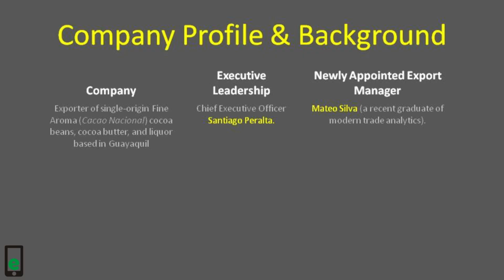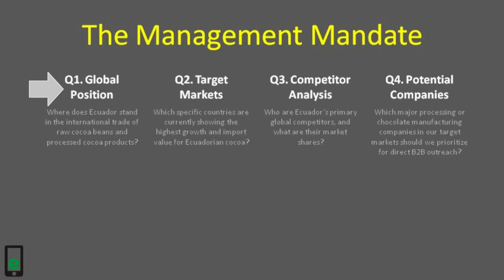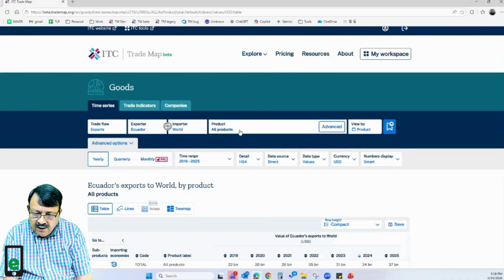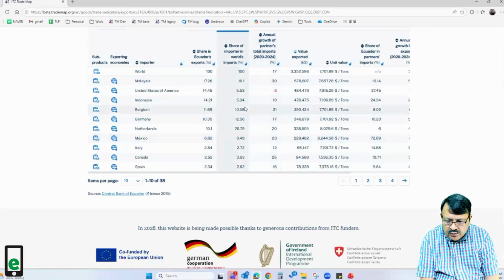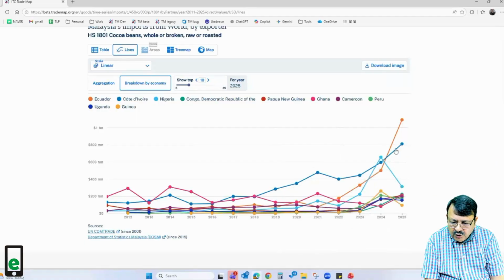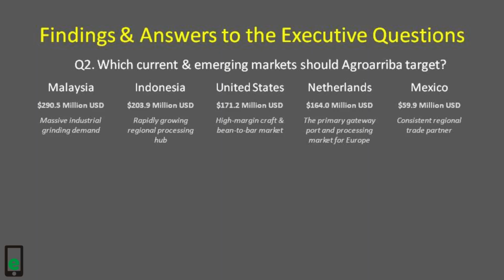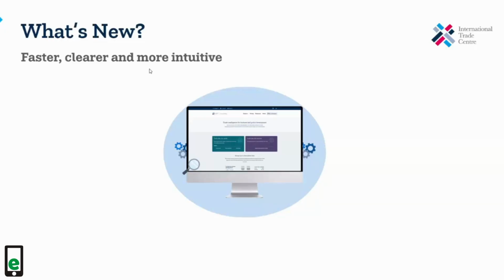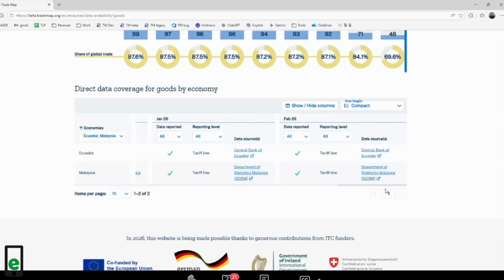Macro and Micro Filtering of Overseas Markets: A Case Study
This casestudy is part of the premiumcourses titled: Getting Your First Export Order & Securing Overseas Buyers | A Step-by-Step Execution Guide | Any Origin. This course is part of the VJ Advanced Export-Import Mastery Courses Series (Powered by Gumroad).

Short synopsis of the current video case study:

This case study will give you a fairly good idea of what is involved in macro filtering of the global markets, especially how to use ITCTradeMap , especially the latest version of ITC Trade Map, the new, very user-friendly version that we'll be taking up in this particular case study. You'll get a fairly good idea. So, this particular case study I have titled Macro Filtering the Global Cocoa Market; that's the title of this case study.

Let me give you a brief background about the company that we are discussing in this case study: its profile and background. The company's local name, the actual name is Agro Industria Ariba del ecuador but for short, we can call the company name Agro Aribba, short name. So Agro Aribba is a premier Ecuadorian exporter of single-origin, fine-aroma cocoa. In the local language, it is called Cacao Nacional. So they are exporting cocoabeans , Cocoa butter, and also liquor based on this cocoa. So that is what they export. And the location they are based in Ecuador is called Guayaquil.

So this is the company that we are discussing in this case study. The chief executive officer of this company is Santiago Peralta. So he has appointed a new export manager to make headway into new markets using modern trade analytics. So he was aware that these things were coming: different tools were coming, modern tools were coming. So that's why he appointed this person; his name is Mateo Silva. So basically, what is the purpose of Santiago appointing the new exportmanager ?

What is the management mandate? Let's talk about that. So during a quarterly strategic review meeting, Santiago called Mateo into his executive office and said, like this: Mateo, our current buyers in North America are stable, but our margins are being squeezed by freight costs, increasing freight costs, and local inflation in Ecuador. So I want my company to expand our global footprint into high-yield premium markets, international markets that I want you to identify using modern tools.

So, even before we spend a single dollar on international trade exhibitions or trade fair participation or making any overseas sales trips, I want you to do this data-driven macro analysis using different tools that are available. And focus on getting answers to these four specific questions. What are these four specifications? So, Mr. Santiago wanted to direct Mateo to focus on these four questions. What are these four questions?

The first question is to find out where Ecuador stands in the international trade of raw cocoa beans and processed cocoa products. So they were into butter and liquor, and especially beans, because the main volume is of beans: cocoa beans of better quality, better aroma, fine aroma, single origin. So this is the first question he posed. The second question he posed to Mateo was to find out which specific countries are currently showing the highest growth and import value, especially for the Ecuadorian type of Cocoa that is the fine aroma quality. The third question that he posed to Mateo was who Ecuador's primary global competitors are, and what their market shares are. Third question. Now, the fourth question that he wanted Matthew to focus on was which major processing or chocolate manufacturing companies should be targeted, which are those companies, how to identify those companies, and which Agro Ariba should prioritize for direct B2B outreach. So these were the four questions that were posed by Santiago to Mateo.

So Mateo first uses the new version of this ITC TradeMap portal by logging in to this particular portal that is available on trademap. org, and executes the Macro filtering steps different steps. So what are these steps? I will just show you how he actually went about. So I will show you this in the next part of this video, and let's go into that. So these are the key questions that you want to answer. Where does Ecuador stand? Which markets should Ecuador target? Who are the competitors in the target markets, and who are the potential partners in the target market? These are the questions. So now let's find the answers together in the new trade map. So here we are in the new trade map. Let's start with the first question. Where does Ecuador stand? So I will first go to the time series. So we can go directly to the time series.